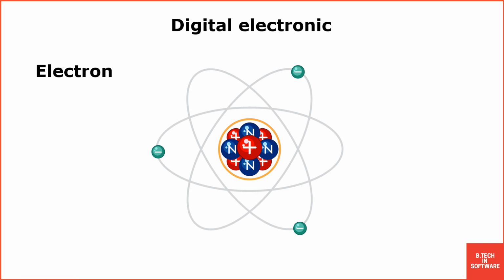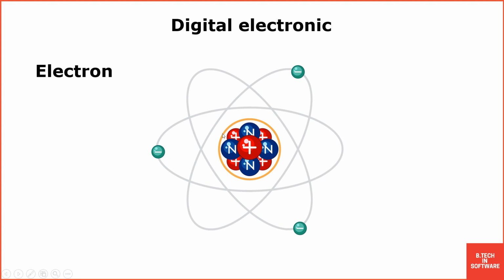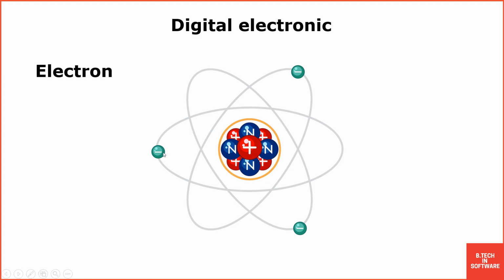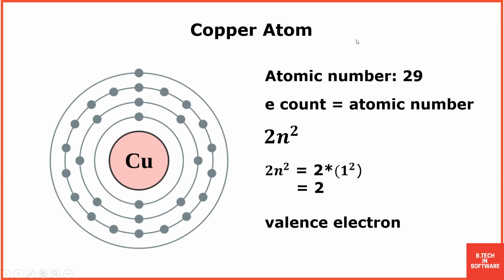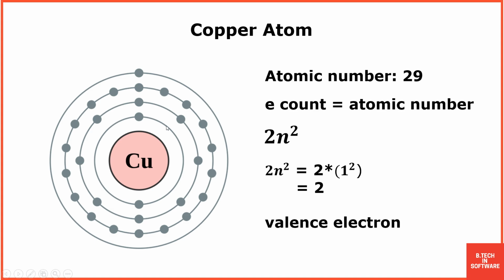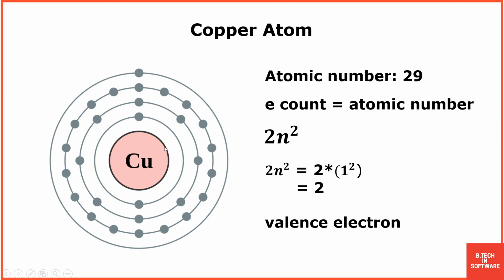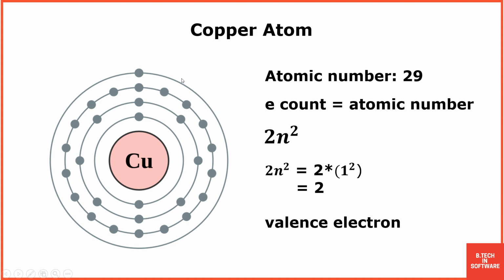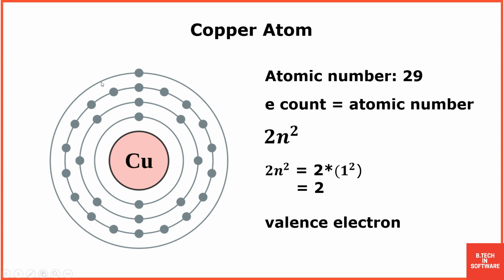What Is an Electron? | Introduction to Digital Electronics | ep1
Welcome to the first episode of our Digital Electronics series! In this video, we explore the fundamental building block of electricity—the electron. Learn what an electron is, how it behaves, and why it is crucial in digital circuits.

📌 Topics Covered:
✔ What is an electron?
✔ Properties of electrons
✔ Role of electrons in digital electronics